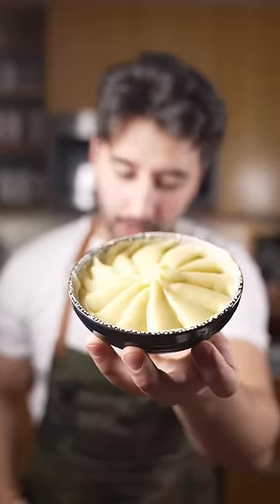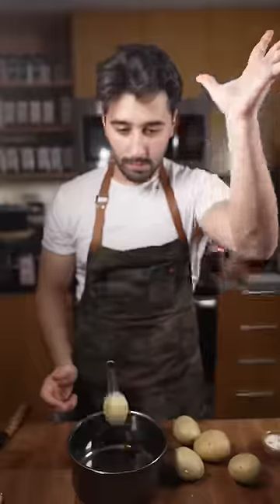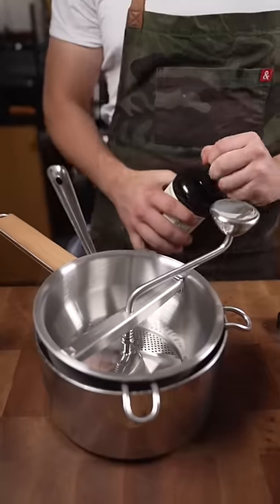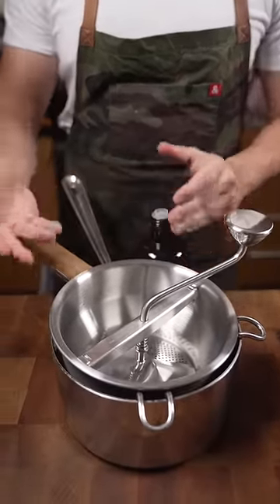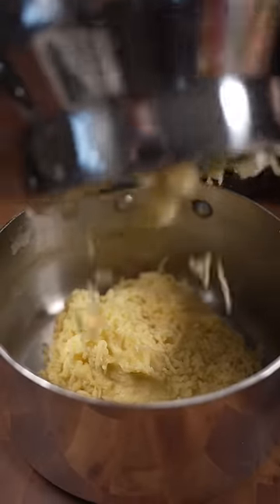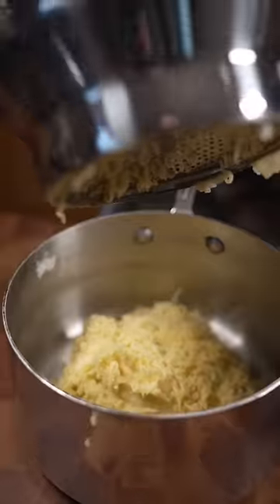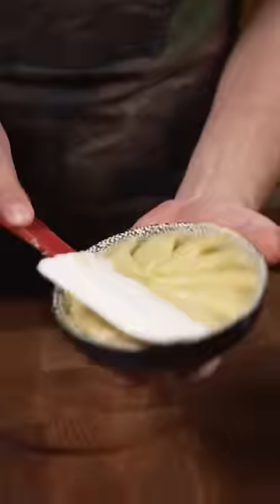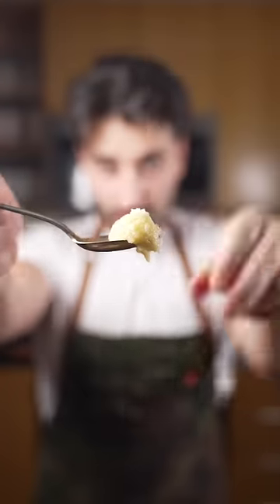Vegan Mashed Potato 🥔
Olive Oil Whipped Potato 🥔

Ingredients:
-yukon gold Idaho Potatoes 🥔
-extra virgin olive oil as needed

-Cook potatoes in generously salted H20
-run cooked potatoes through a food mill or coarse strainer/ricer
-add EVOO til desired consistency is reached